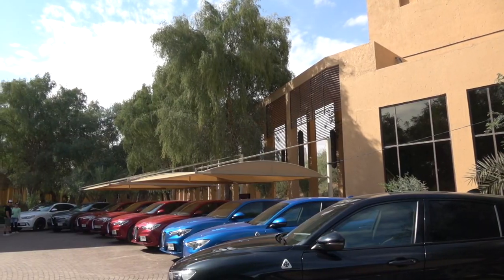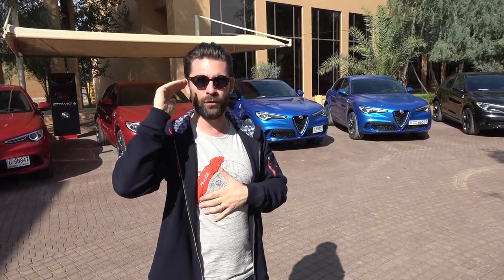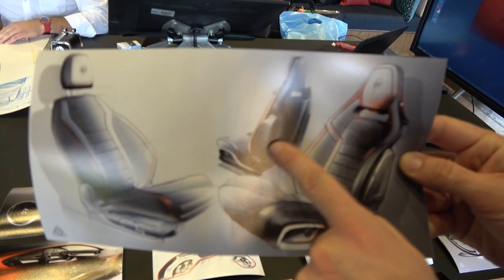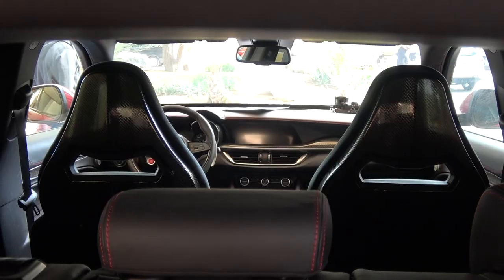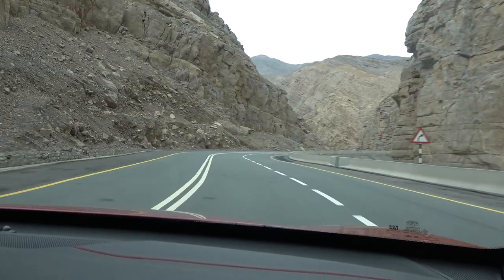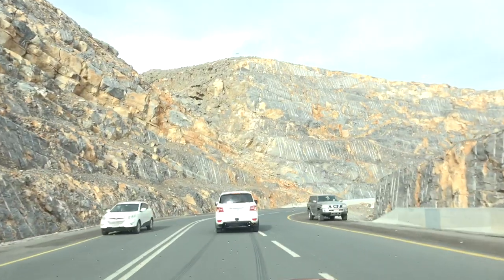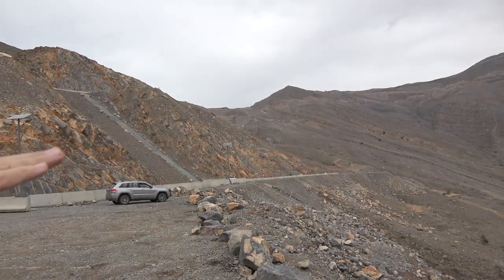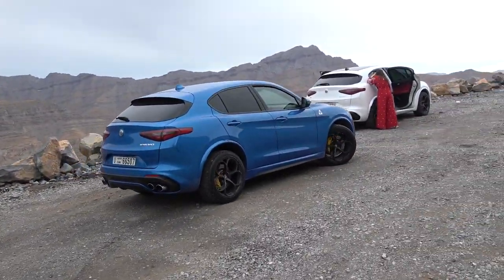The Alfa Romeo Stelvio Quadrifoglio Could Replace My Range Rover!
VIDEO 1 of 2 - Taking you along for the day in the life of MrJWW to film the review of the all new 2018 Alfa Romeo Stelvio Quadrifoglio. We drove to the highest point in the UAE for an unexpected burrito and incredible driving roads to conclude at an incredible hotel!

A Little Info From Alfa Romeo:

Stelvio Quadrifoglio, the first Quadrifoglio also to be a SUV, goes on sale from today. The new model from Alfa Romeo has many class-topping features, and immediately becomes the new benchmark in the premium compact SUV segment.
With its awe-inspiring design, performance and technology, Stelvio Quadrifoglio is the "fastest SUV around the circuit", having clocked the new record for its class on the iconic Nürburgring: 7 minutes 51.7 seconds.

510 HP 2.9 litre V6 Bi-Turbo Petrol Engine

Stelvio Quadrifoglio is equipped with the exclusive aluminium 2.9 V6 Bi-Turbo petrol engine, developed with inputs from Ferrari technologies and engineering know-how, which delivers maximum power of 510 HP at 6,500 rpm and generates a maximum torque of 600 Nm from 2,500 to 5,000 rpm. What's more, this power plant is teamed with the specifically calibrated eight-speed automatic transmission that allows gear shifts in just 150 milliseconds in Race driving mode.
Stelvio Quadrifoglio can accelerate from 0 to 100 km/h in just 3.8 seconds, with a best-in-class top speed of 283 km/h.